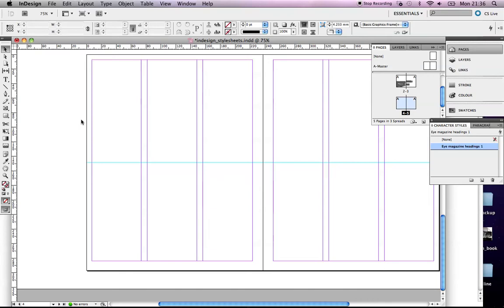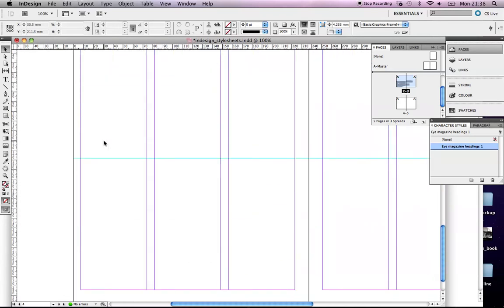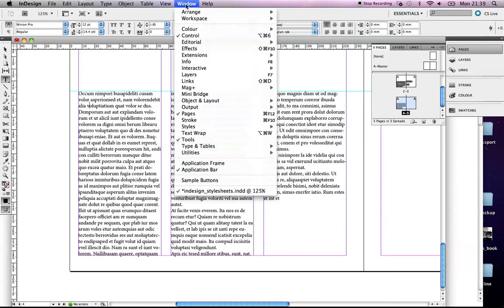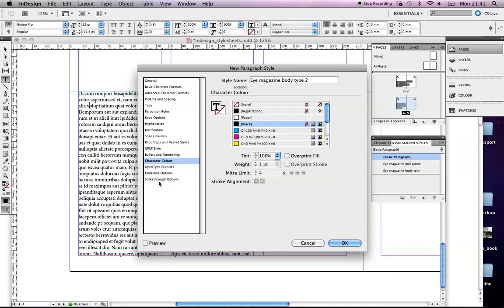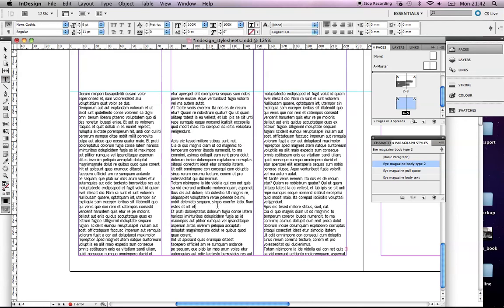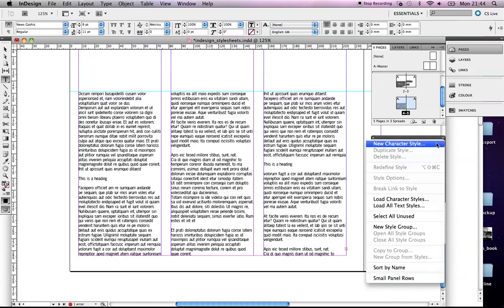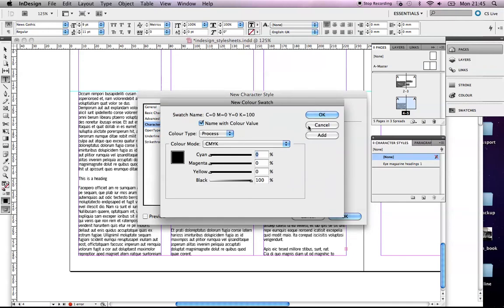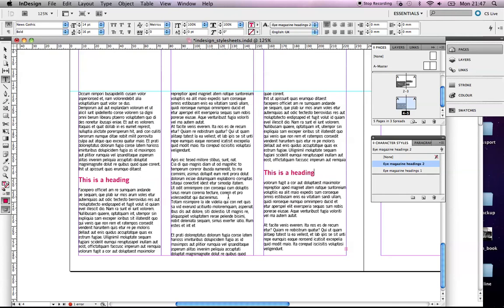Adobe InDesign Stylesheets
This tutorial shows you how to work with style sheets in Adobe InDesign. Particularly it shows you how to set styles and apply them to body text and headings.